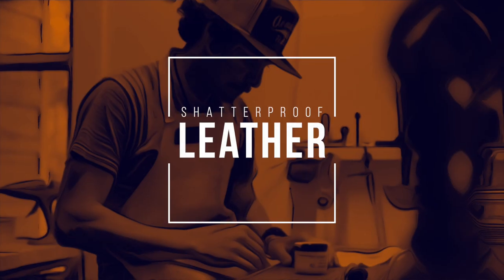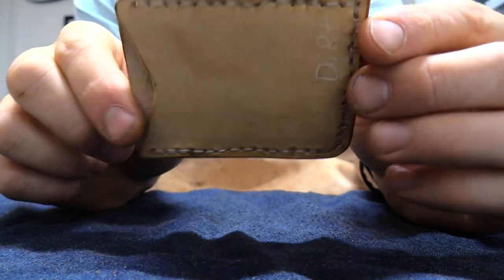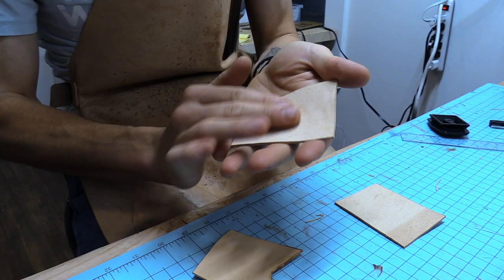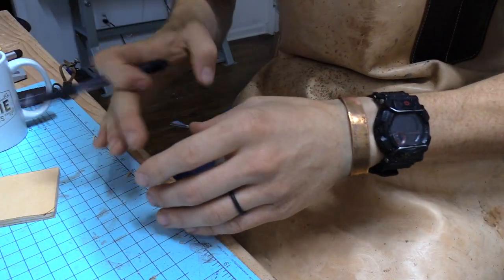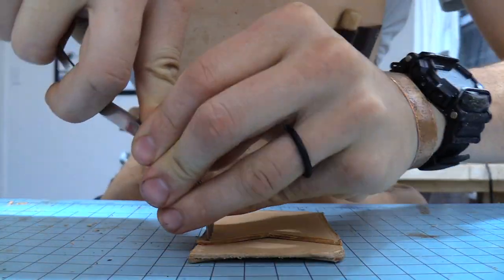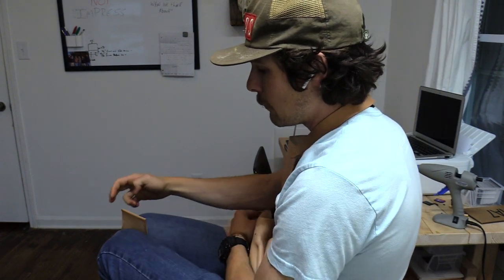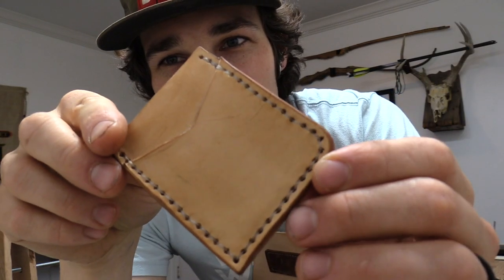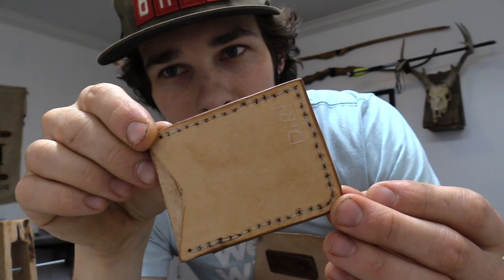DIY Leather Wallet "WITHOUT TOOLS" --- Surprisingly Doable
How to make a leather wallet for beginners. If you have never made a Wallet before this is a good place to start!

Leather Working Needles
Leather Working Thread
Leather Working Beeswax

Some Of My Favorite Leather Hand Tools!

Scratch Awl
Edge Beveler
Great Hobby knife
Universal Hole Punch

Leather Finishing tools!

Pro Edge Dye/Paint Roller
Tokonole edge Finisher
Edge Slicker

Leather Finishing Products!

Real Bees Wax
Tokonole edge Finisher
Favorite Water Leather Dye
Favorite Alcohol Based Leather Dye
Saddle Soap
Edge Paint

Large Tools!

Electric Leather Burnisher
Leather Press